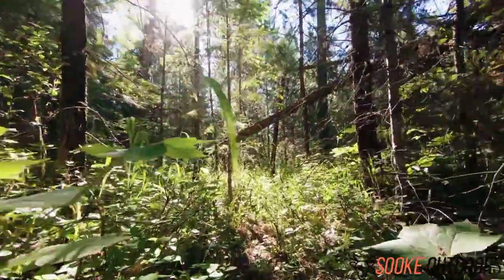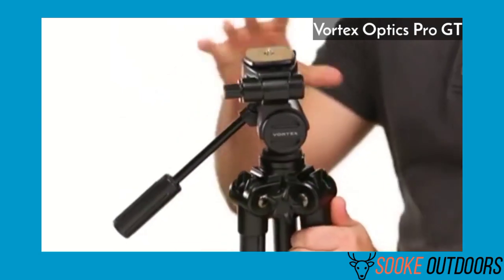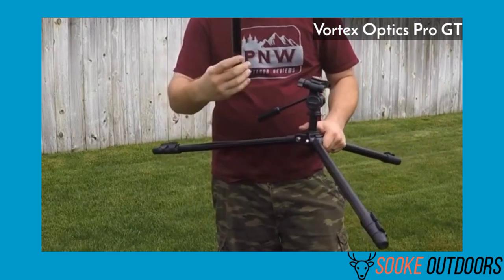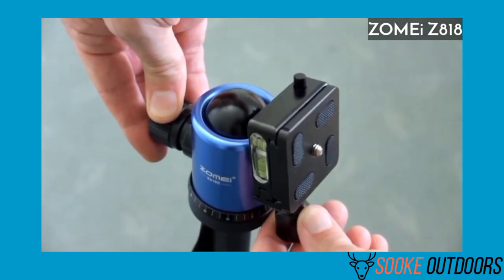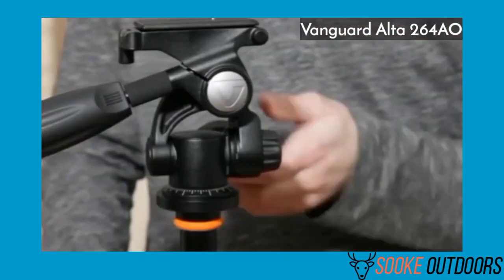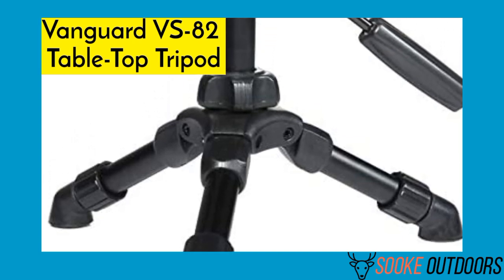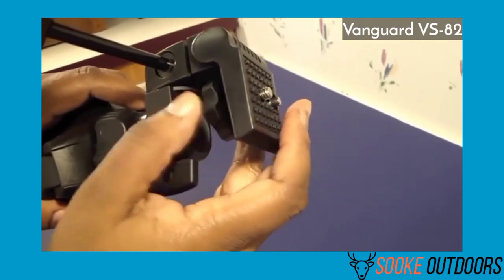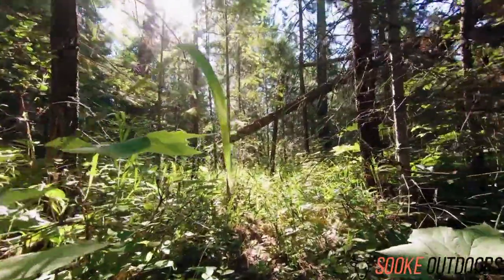The Best Spotting Scope Tripod for 2023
👉 1. Vortex Optics Pro GT Tripod

👉 2. ZOMEi Z818 Lightweight DSLR Tripod

👉 3. Vanguard Alta 264AO

👉 4. Vanguard VS-82 Table Top Tripod

Are you looking for the best spotting scope tripod for the year 2023? In this video, we'll show you the best spotting scope tripods on the market today. From budget-friendly options to high-quality models, we've got you covered!

If you're in the market for a new spotting scope tripod, be sure to check out this video. We'll show you the best spotting scope tripods on the market today, so you can make the right choice for your needs. We know the importance of finding the right spotting scope tripod, so we've put together this comprehensive guide!